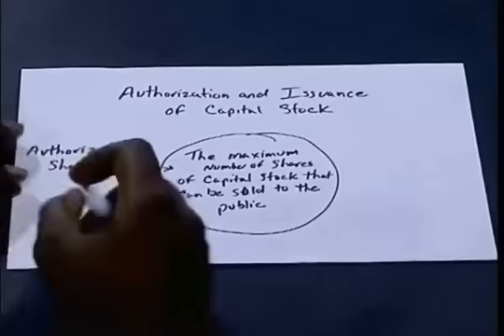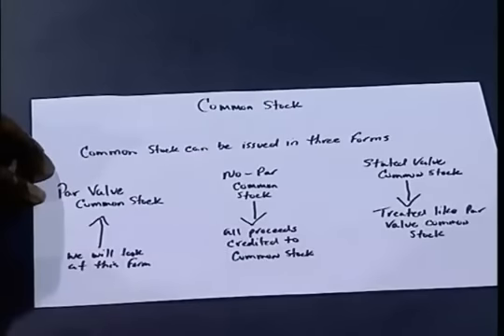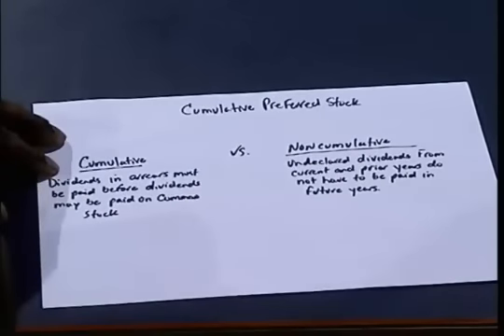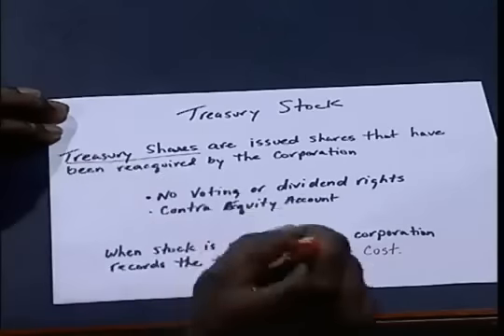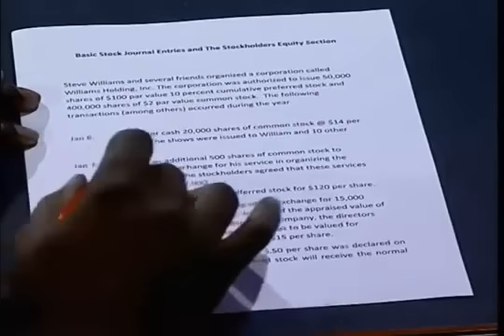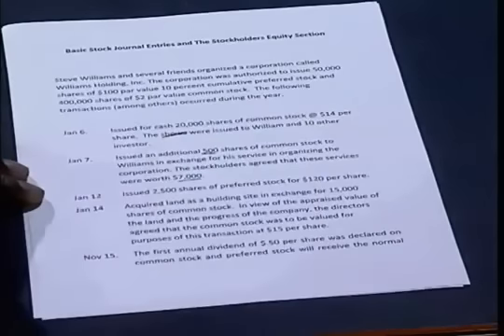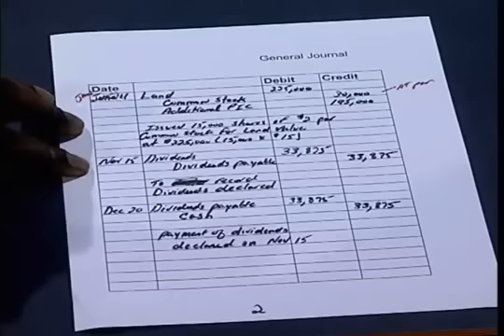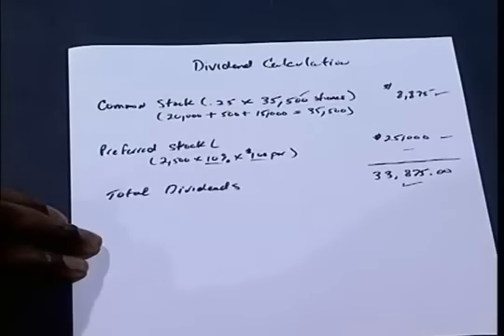Basic Stock Transactions and Stockholders Equity Section of The Balance Sheet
Lesson fourteen covers the stockholders' equity section of the balance sheet including the paid in capital and retained earnings segments. Par value, classes.

Accounting for the Stockholders Equity on the financial statements (balance sheet), given the companies basic equity accounts, additional-paid-in-capital, co.

Introduction to Financial Accounting Corporations: Paid-in Capital & the Balance Sheet (Chapter 12) April 24th, 2013 by Professor Victoria Chiu The Professor.

Kroll Corporation reports the following components of stockholders' equity on December 31, 2011. In year 2012, the following transactions affected its stockh.

Issuing Stock Transactions and Calculating Paid-in Capital - Financial Accounting video by TheAccountingDr demonstrates three transactions involving issuing .

Corporations, Stockholders' Equity, and Dividends video 1 by TheAccountingDr discusses the differences in owners' equity and stockholders' equity on the bala.

Introduction to Financial Accounting Corporations: Paid-in Capital & the Balance Sheet (Chapter 12) Corporations: Effects on Retained Earnings & the Income S.

Accounting for the Stockholders Equity on the financial statements (balance sheet), given the companies basic equity accounts, additional-paid-in-capital, pr.

Examination of how treasury stock affects stockholders equity, explains where treasury stock is accounted for as authorized stock, issued stock and outstandi.

A video tutorial designed to teach investors everything they need to know about stockholder's equity on the balance sheet. Visit our free website at .

 An example problem on stockholders' equity transactions.

On June 30, 2011, Quinn Corporation's common stock is priced at $27.5 per share before any stock dividend or split, and the stockholders' equity section of i.

Lesson fifteen teaches the journal entries needed to record the issuance of common stock, preferred stock, and cash dividends. Stock splits and the three imp.

Discussion of Shareholders Equity and related transactions -- Ch 13 of ACC251 for California Baptist University OPS Division.

 P11-2A The stockholders' equity accounts of Sigma Corporation on January 1, 2010, were as fol.

This video is one of several videos discussing 30 different PowerPoint slides on the topic Prepare Financial Statements. Part A teaches how to prepare the .

Lyrics Treasury stock is contra-equity and it's issued stock that's reacquired by a company I said it's issued stock that's reacquired by a company It'll save on dividends and increase the.

Financial Services Youtube Channel is here for you to inform you about latest financial deveplopments and improve our followers for their own financial busin.

 If you want to expand or sell your business, the more equity you have, the better. Learn how to calculate company value. The National.

Stockholders equity (shareholders equity) shown on balance sheet template (good reference for accounting students) shown with (T accounts), shows where stock.

More Info - Accounting Basics 5- Stockholders Equity.

The two sources of Stockholders' Equity are defined along with the two main classes of stock.